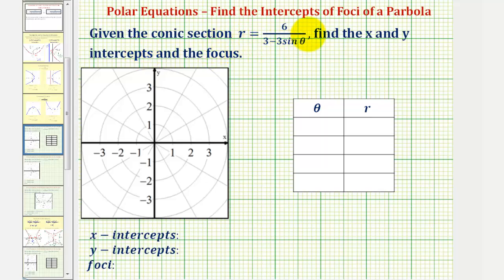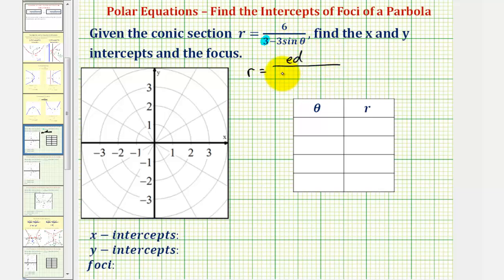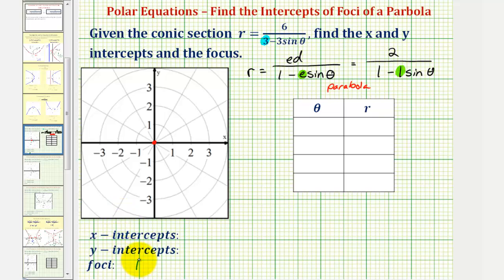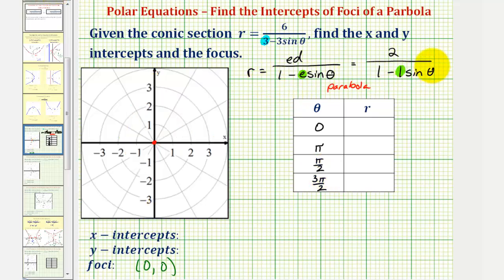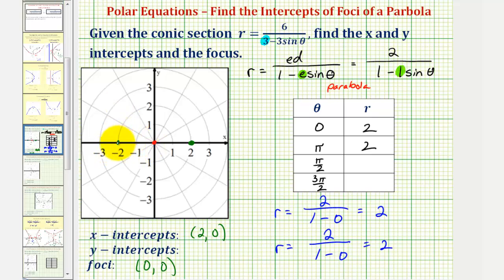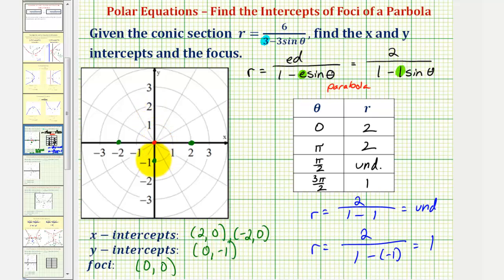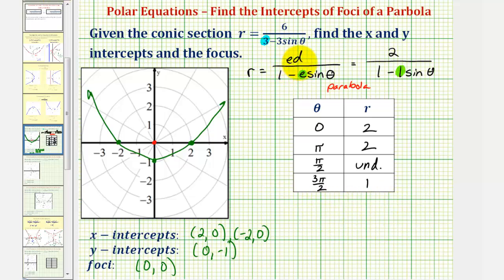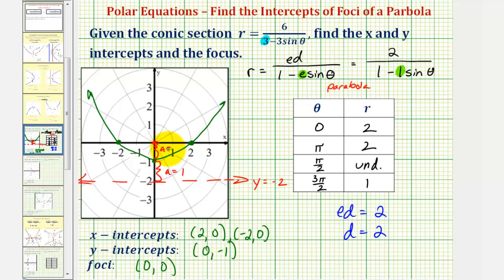Ex: Find the Intercepts and Focus of a Parabola Given a Polar Equation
This video explains how to find the x and y intercepts and the focus of a parabola given as a polar equation.